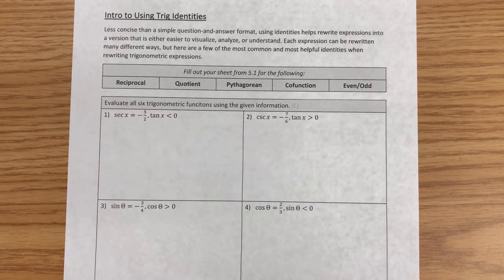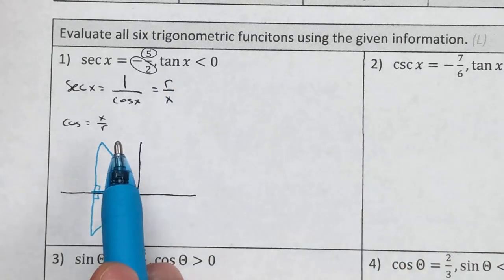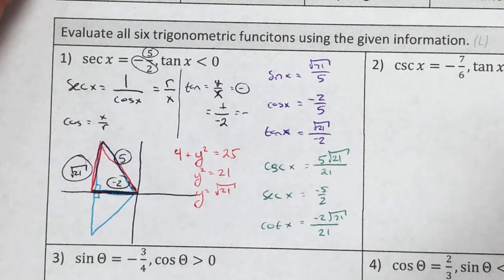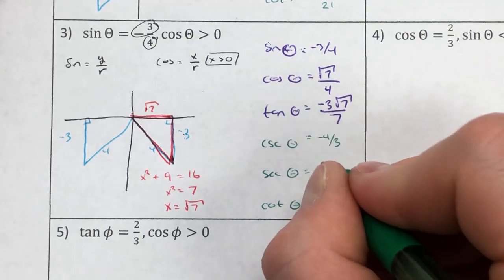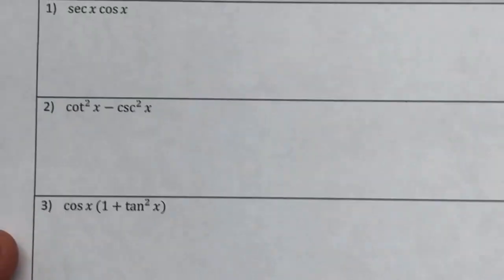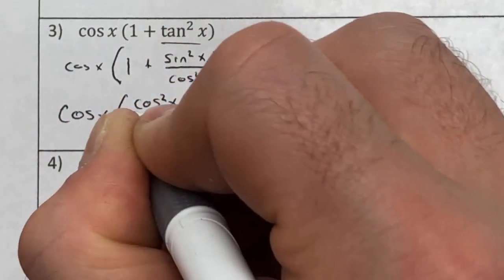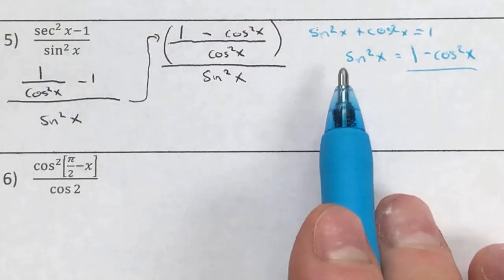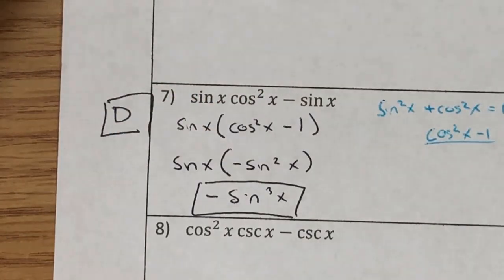Intro to Using Trig Identities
2122 - Precalculus - Chapter 5 - Section 2

Chapters
0:00 Intro
0:45 List of Identities
1:51 Question 1
5:52 Question 3
9:19 Question 5
12:02 Question 1 (back)
13:12 Question 3 (back)
16:02 Question 5 (back)
19:10 Question 7 (back)